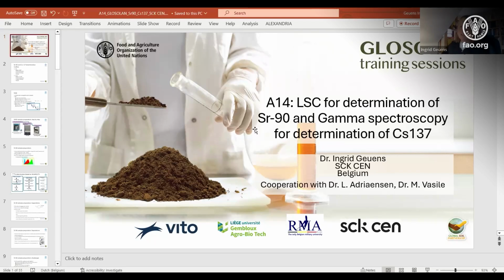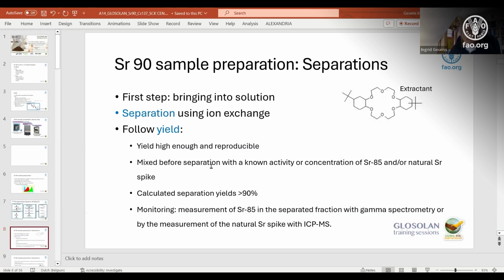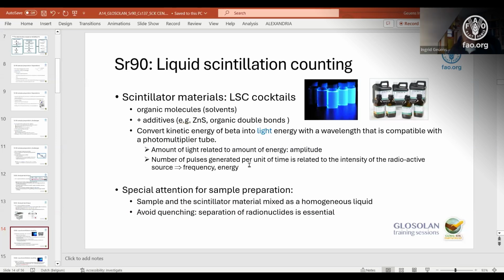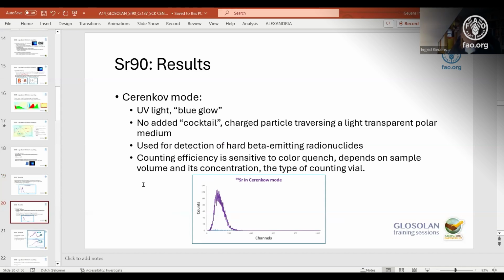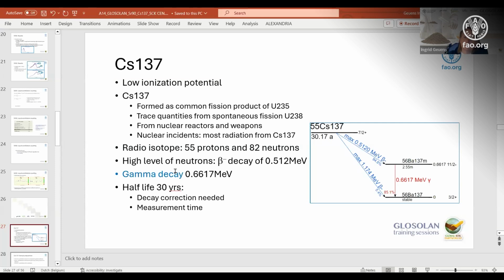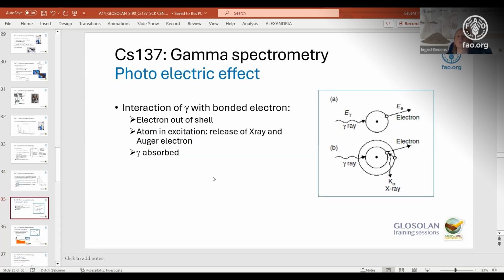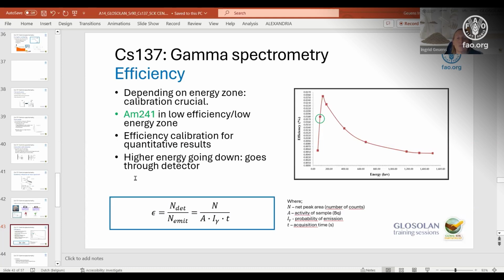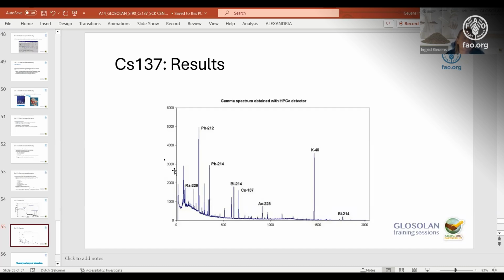Training on soil pollution : Module_016_Strontium 90 and Cesium 137